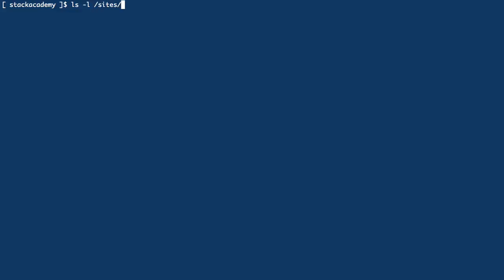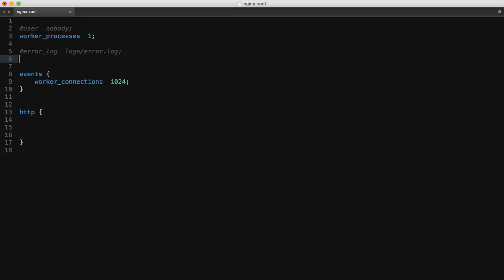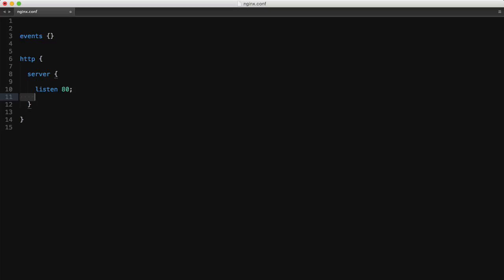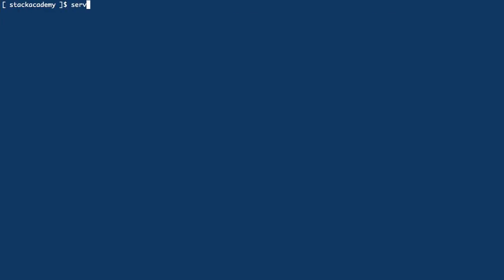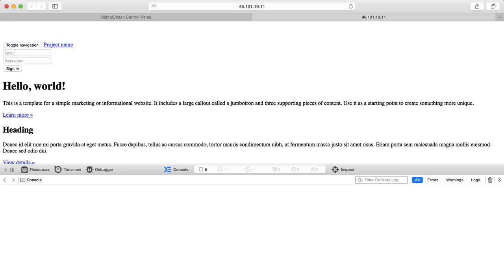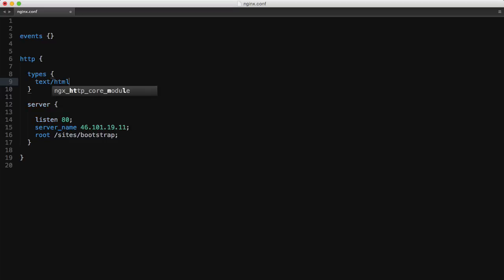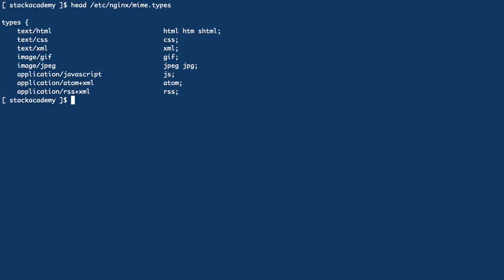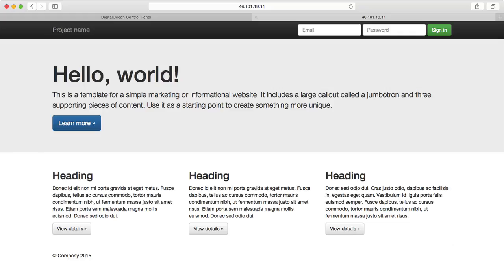NGINX Fundamentals - Creating a Virtual Host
A lesson from NGINX Fundamentals course, explaining how to create a basic virtual host.